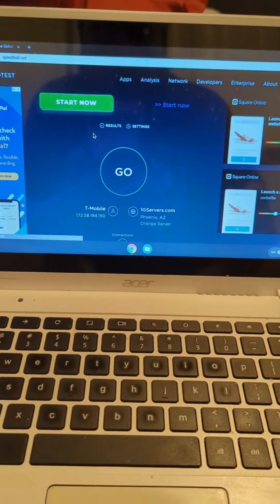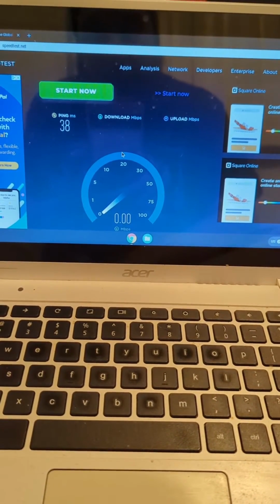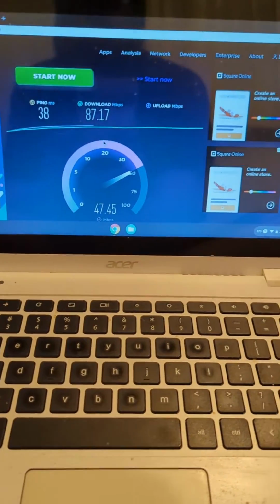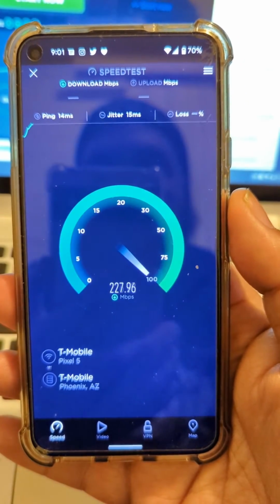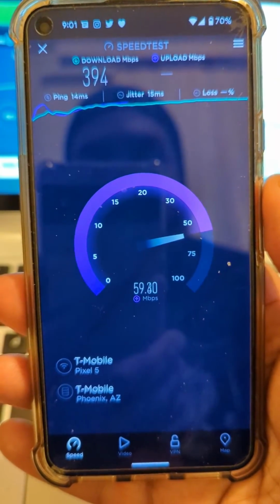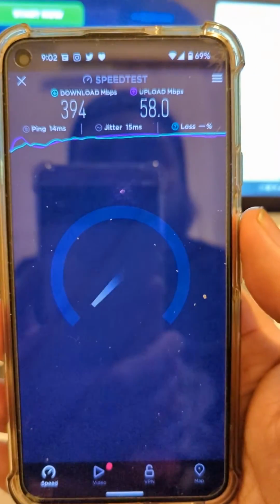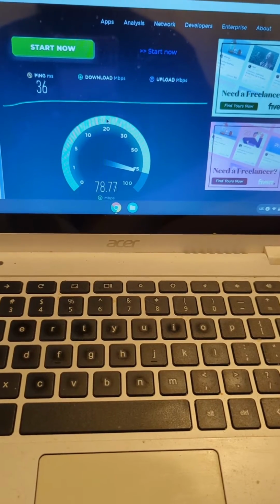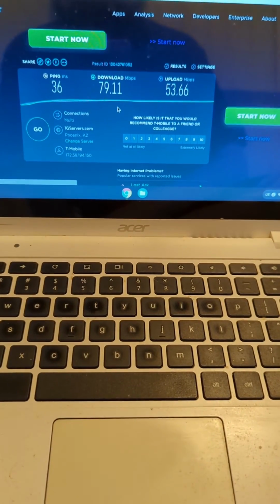Metro by T-Mobile Home Internet Speed Test Laptop vs Mobile Phone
so using the speedtest.net website aka ukla, I ran a speed test on the Metro by T-Mobile home internet access with a laptop versus a mobile phone to see if there is a significant difference in the downlink and uplink from the home Wi-Fi access